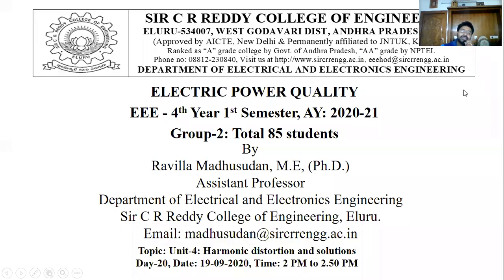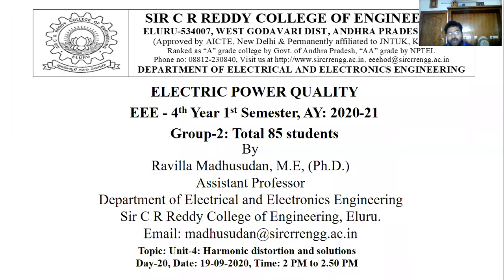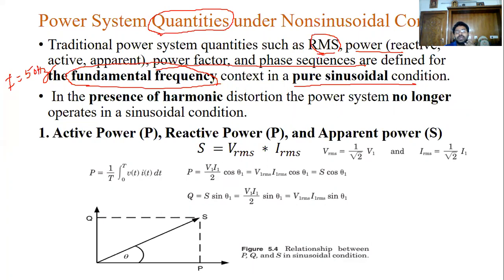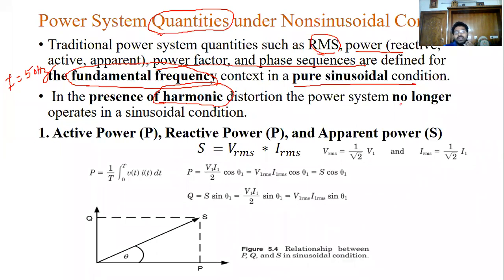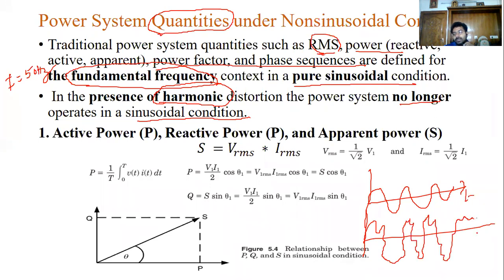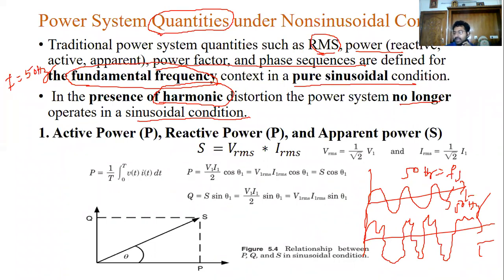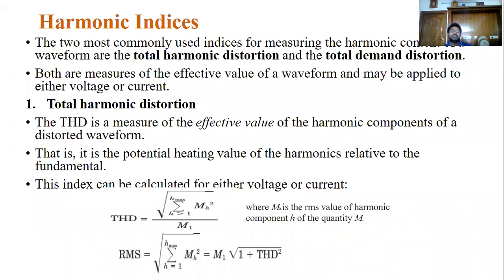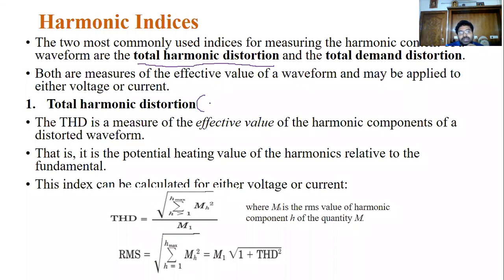ELECTRIC POWER QUALITY(EPQ) || Day-20:Date:19-09-2020 ||Lecture-20|| Harmonic Nonsinusoidal &Indices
Discussed in detailed about the Power System Quantities under Nonsinusoidal Conditions and Harmonic Indices